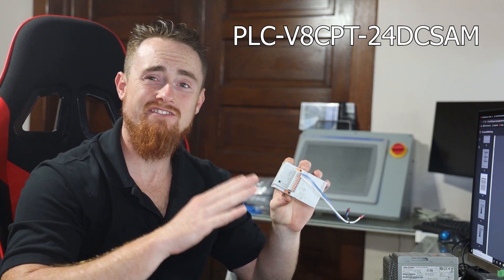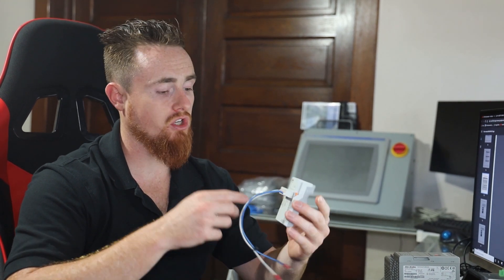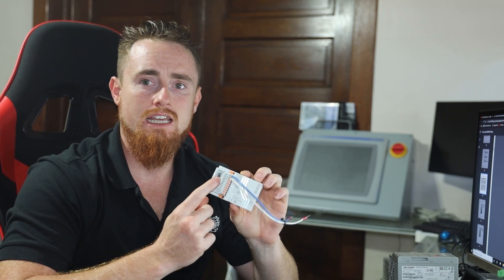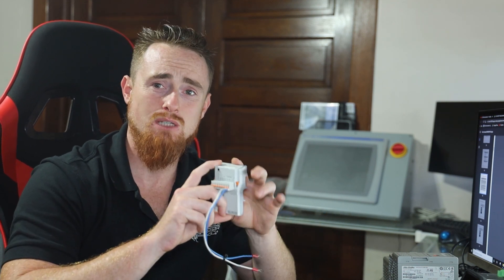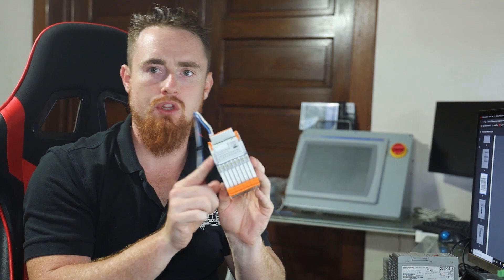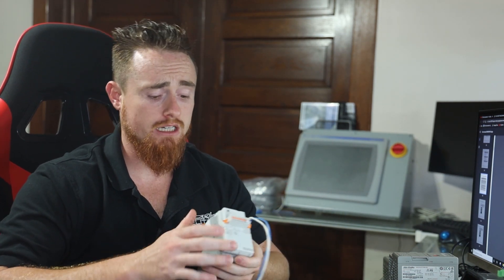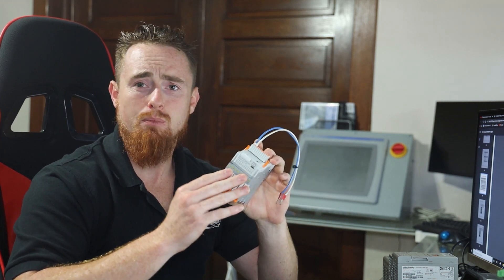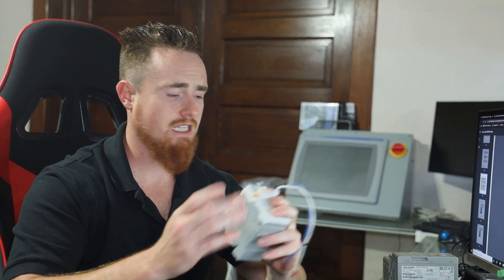Affordable PLC Controller - PLC-V8CPT-24DCSAM2 - Hardware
Affordable PLC Controller in the market!

48 I/O Points with 2 expansion modules.

Price list:
2907443 (The stand alone module) - $99
2907446 (The expandable module) – $115
2905137 (Expansion module) - $61.95
All of the relays are just our standard slim line relays (SPDT 24VDC) – $15.15

EliteAutomationUSA.com
Evansville, In